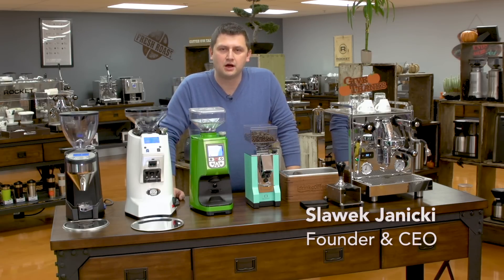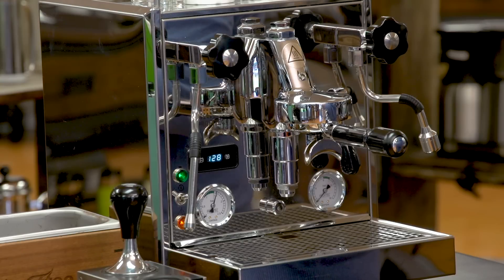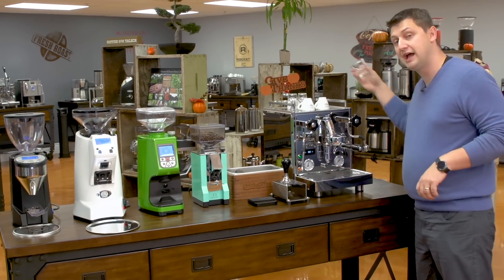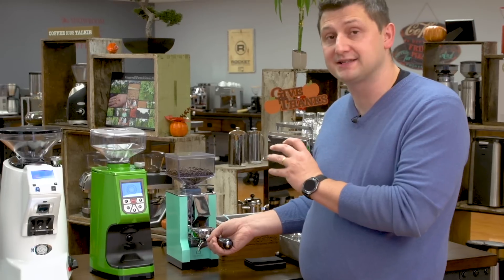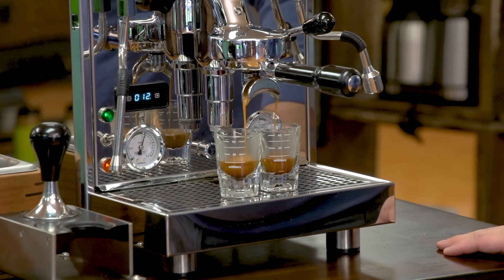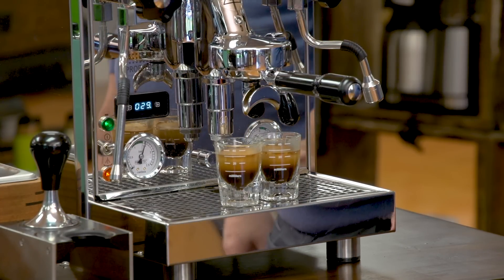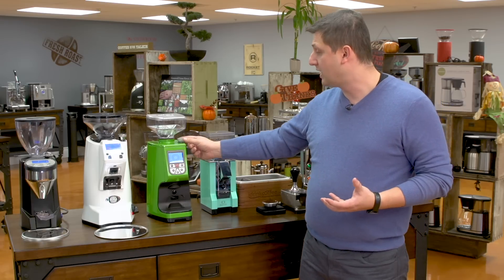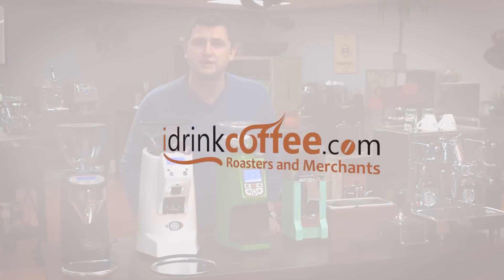iDrinkCoffee.com Tutorial - How to Dial in and Calibrate a Eureka Espresso Grinder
This video demonstrates the basic principles of dialing in an espresso shot using a Eureka espresso grinder.  The grinder that is used is a Eureka Silenzio but the same principals apply to other models such as the Atom, the Zenith, the Olympus, The Mythos or the Rocket Fausto or any other stepless grinder.